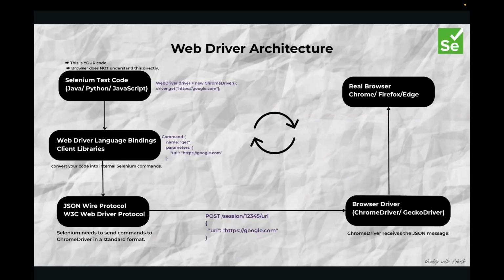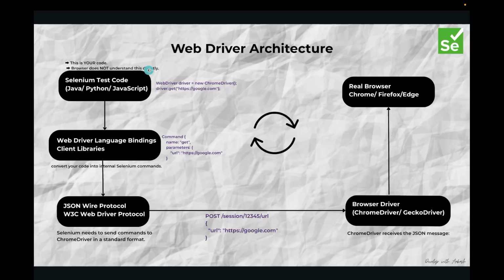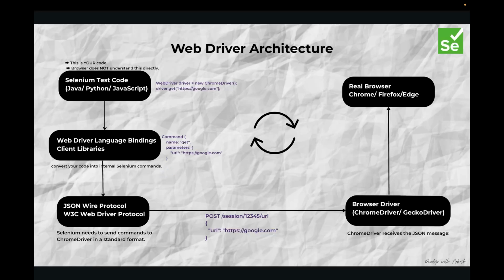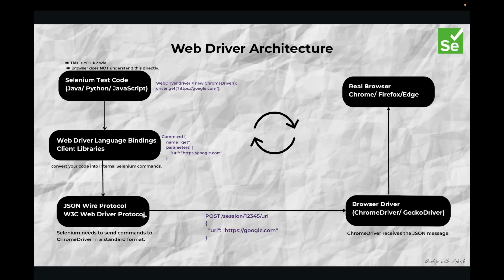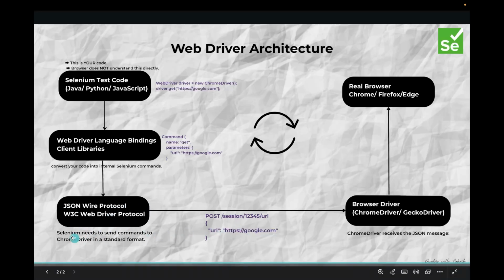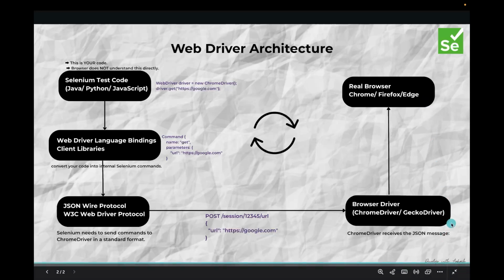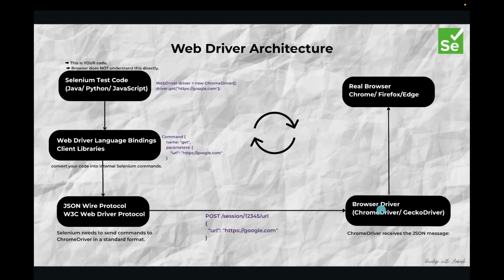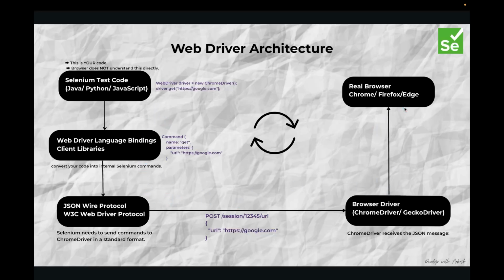5. Selenium WebDriver Architecture Explained in 10 Minutes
Understand Selenium WebDriver Architecture in the simplest way possible! 🚀
In this video, I break down how Selenium works internally — from the WebDriver client, JSON Wire Protocol / W3C protocol, to the browser drivers and the browser.
Perfect for anyone learning automation testing, Selenium basics, or preparing for QA interviews.

Make sure you turn on the bell notification button so that you never miss an update.